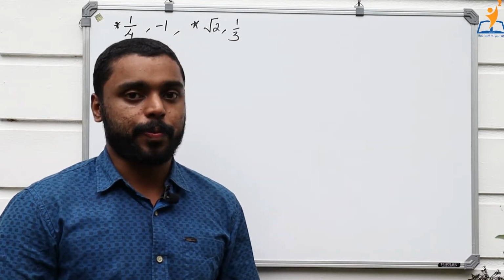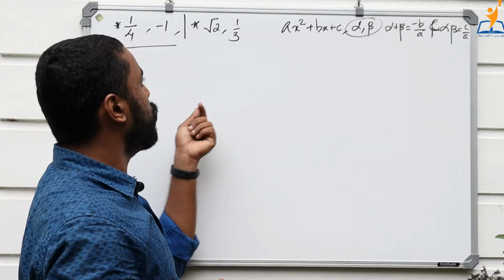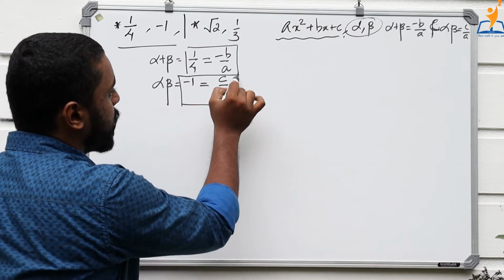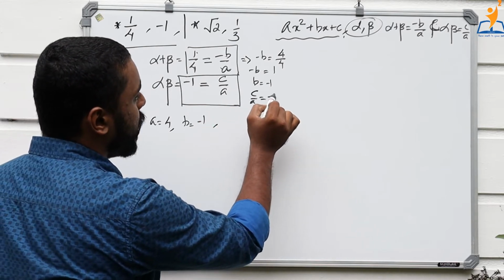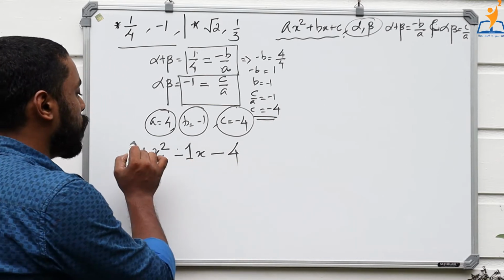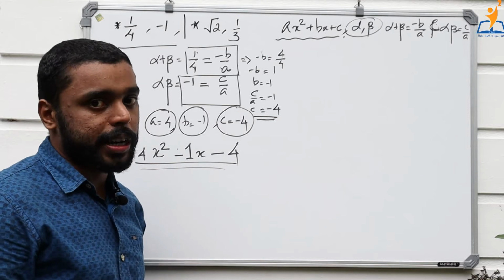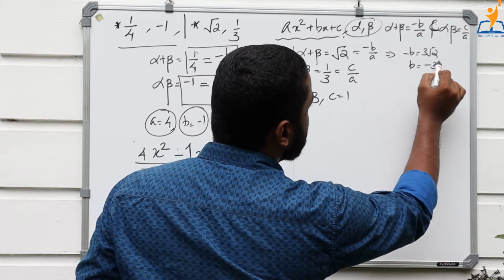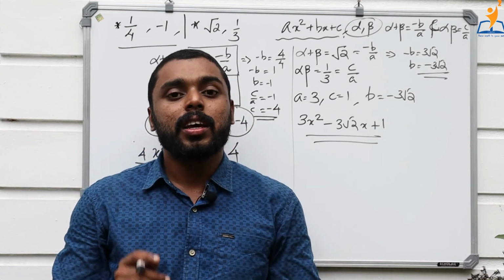class 10 CBSE CHAPTER 2 POLYNOMIALS PART 10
In this video we will solve problems from exercise 2.2 . Finding a polynomial with given zeros. Also finding a polynomial with sum of zeros and product of zeros give